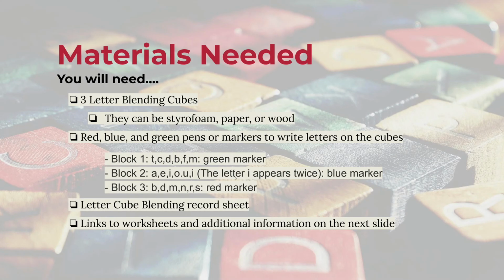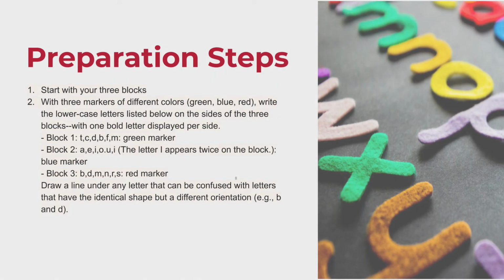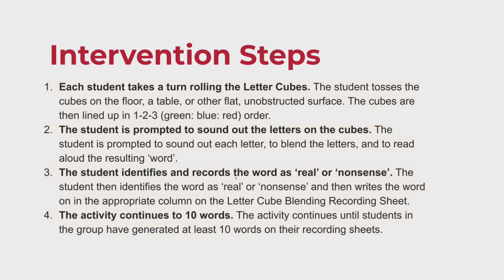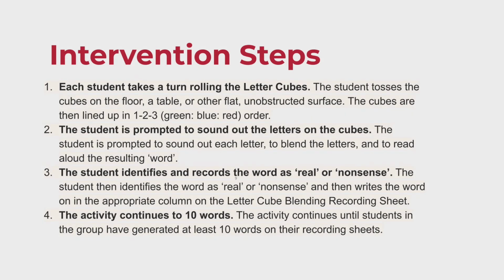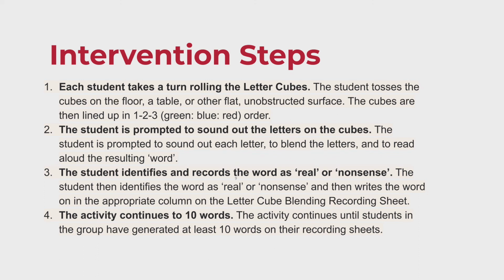Letter Cube Blending Baker, Denhof, and Huffstickler